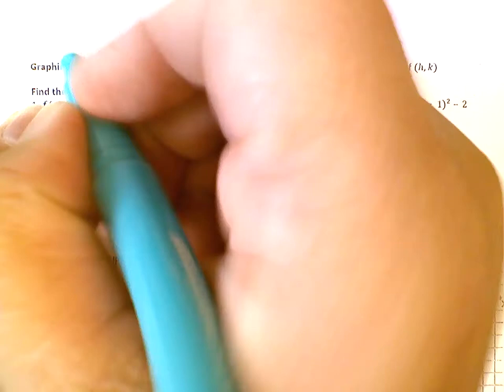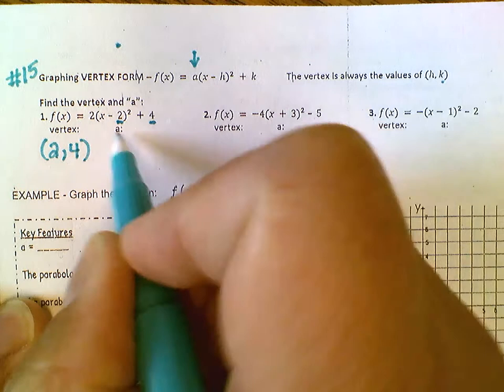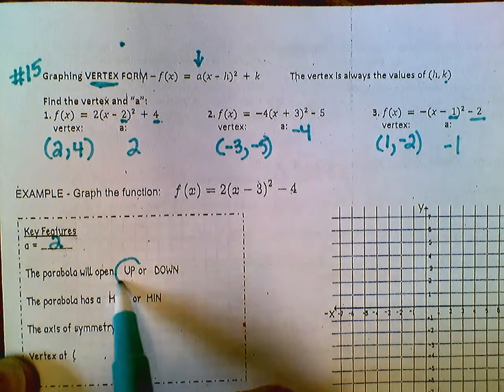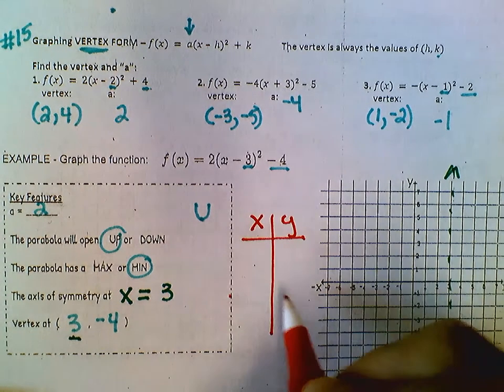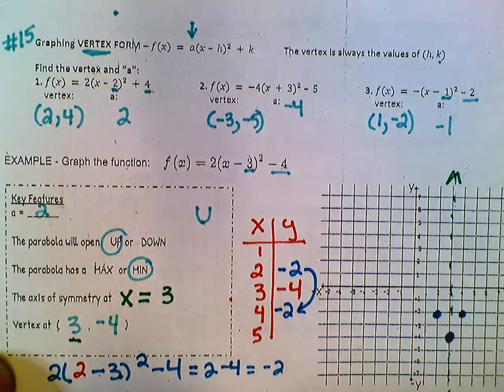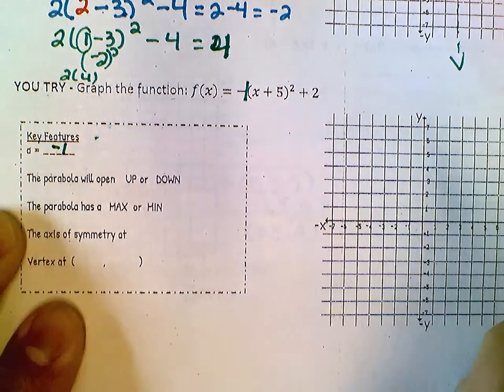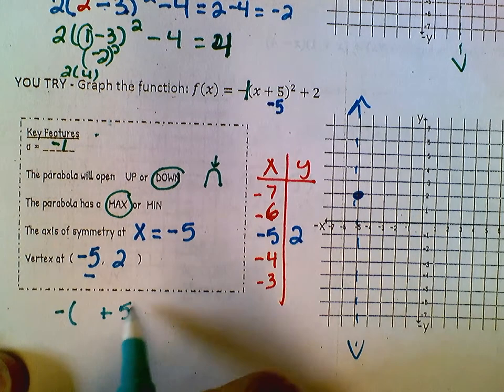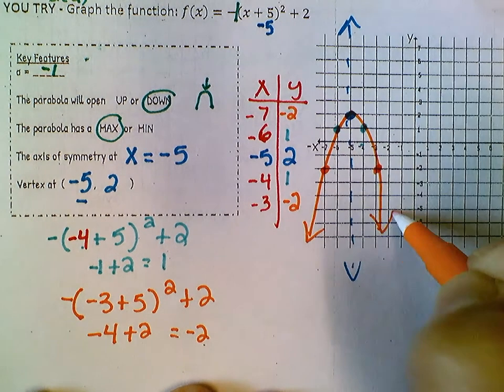#15 Graphing Quadratics in Vertex Form